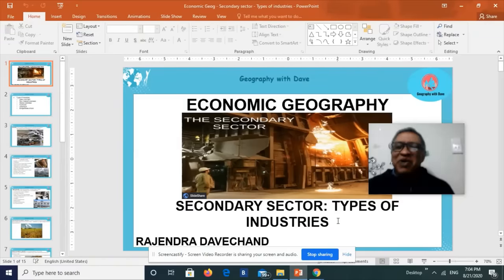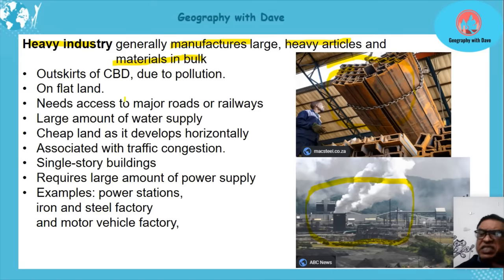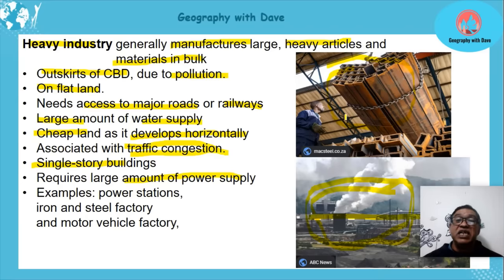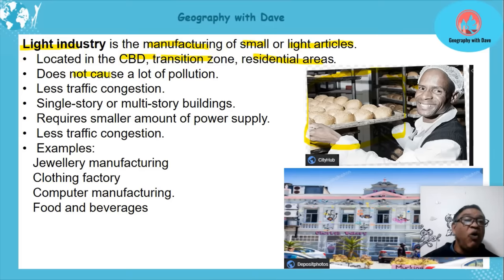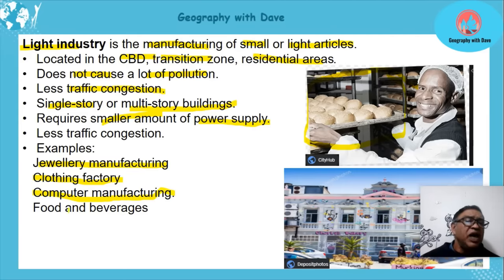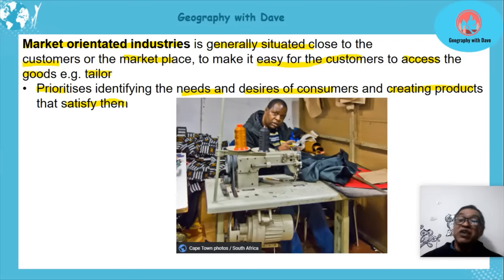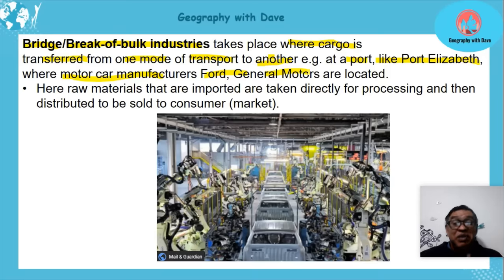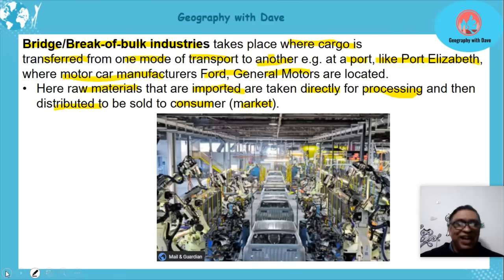Economic geography: Types of industries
Lesson content:
• Industry
• Heavy industries
• Light industries
• Raw material orientated industries
• Market orientated industries
• Footloose industries
• Ubiquitous industries
• Bridge/break of bulk industries